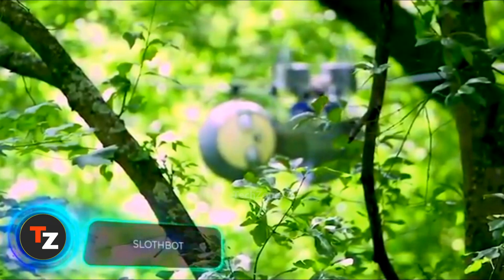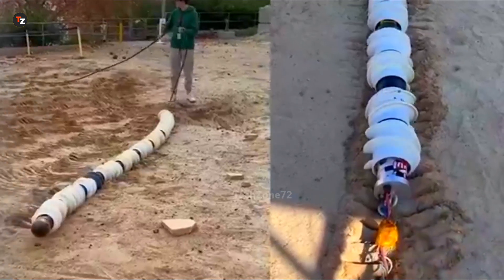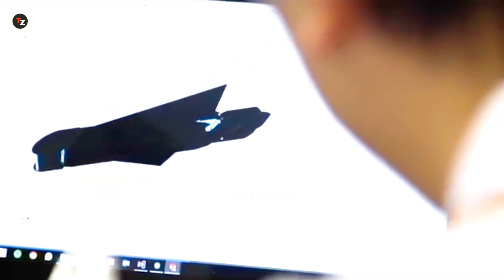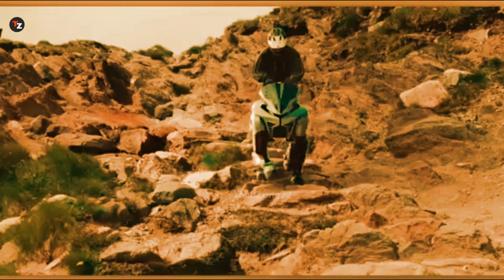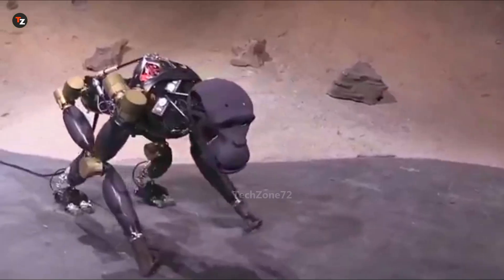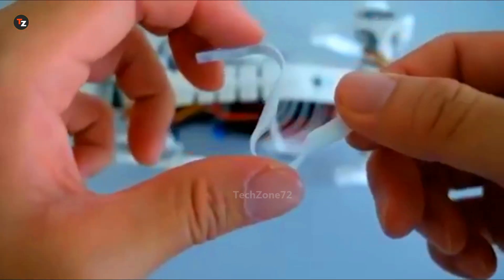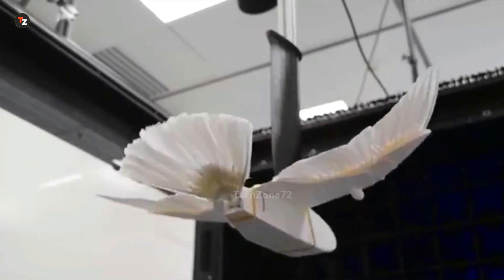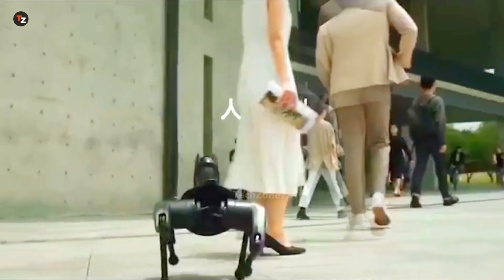15 MOST AMAZING ROBOTIC ANIMALS YOU MUST SEE - FURTURE MIND BLOWING TECH INVENTIONS - TECHZONE72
15 MOST AMAZING ROBOTIC ANIMALS YOU MUST SEE - FURTURE MIND BLOWING TECH INVENTIONS .
Robotic animals are a blend of biology, engineering, and artificial intelligence. They’re revolutionizing how humans interact with machines, offering new frontiers in care, research, and robotics.
Would you like a presentation, a short project report, or a student-friendly version of this topic?
Robotic Animals Invention: Overview & Key Insights
Robotic animals are mechanical or electromechanical systems designed to imitate the appearance, movements, and sometimes behavior of real animals. These inventions span several domains—entertainment, education, medicine, military, and scientific research. Here's a breakdown of this fascinating field:
Robotic animals are machines built to simulate biological animals. They may be designed for realism or for function, depending on their application.
Key Features.
Artificial Intelligence (AI): Enables autonomous behavior like decision-making, adaptation, and learning.
Sensors: Cameras, microphones, and touch sensors help interact with the environment.
Actuators: Allow movement in legs, wings, tails, etc.
Power Supply: Usually batteries or wired power.
Materials: Lightweight plastics, metals, or soft materials for biomimicry.
 Applications
1. Education & Entertainment
Examples: Sony AIBO (robotic dog), Zoomer Dino, Joy for All robotic pets.
Teach coding, robotics, and behavior modeling in an interactive way.
2. Medical & Therapeutic
Examples: PARO (robotic baby seal used in therapy for dementia patients).
Provide emotional support and reduce loneliness or stress.
3. Military & Surveillance
Examples: Robotic insects and fish used for covert surveillance or environmental data gathering.
Can reach hazardous or difficult terrains.
4. Environmental Research
Examples: RoboBees, SoFi (Soft Robotic Fish).
Used to observe wildlife without disturbing natural habitats.
5. Biomimicry & Research
Study animal locomotion, neuroscience, and environmental adaptation by replicating animal systems.
So, what do you think? Catch you in the next video.